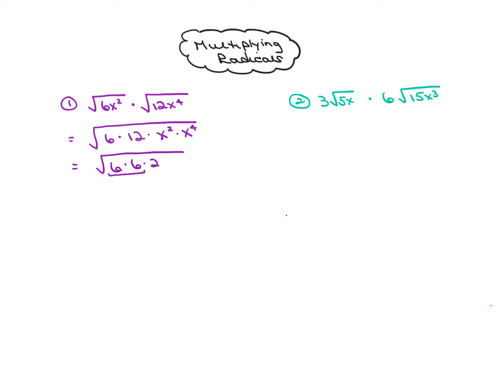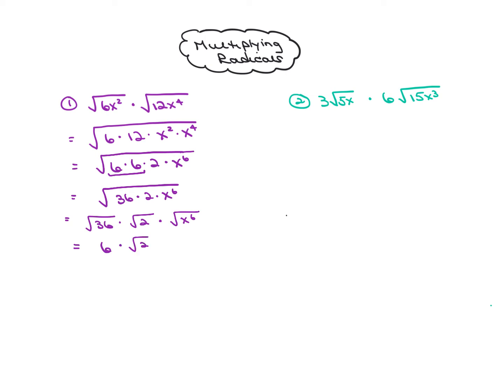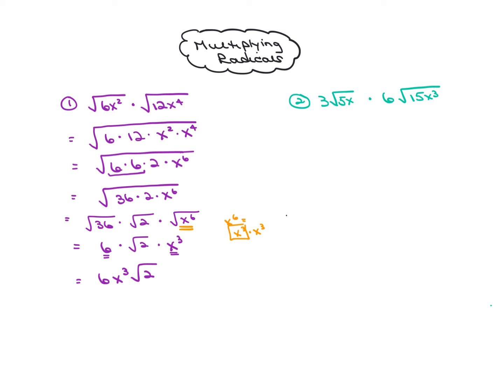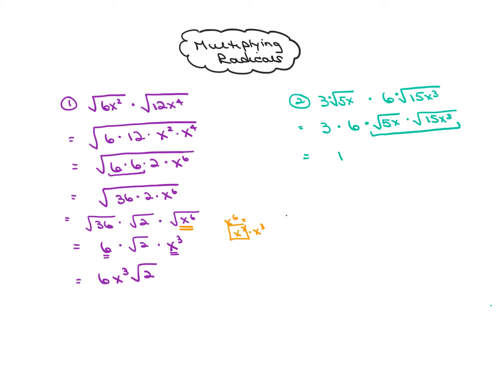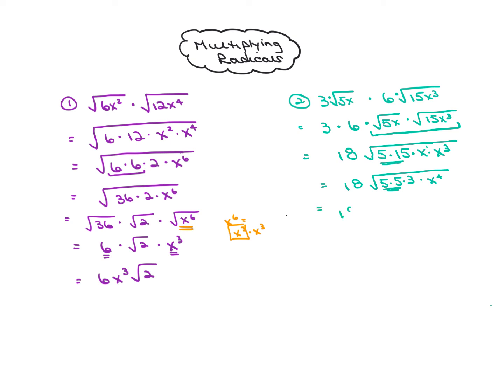Multiplying Radicals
In this video we're going to perform some more arithmetic with radicals. This time we're going to focus on multiplication.  Warning!  I made an error in this video at 3:43, can you find it!